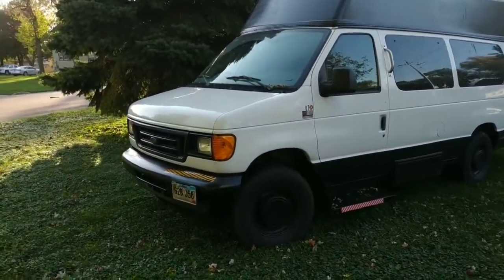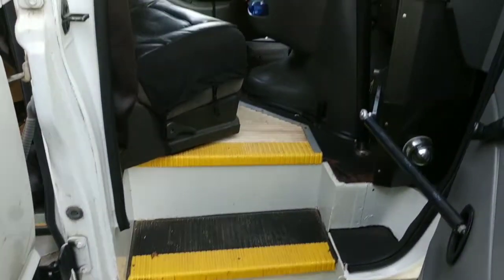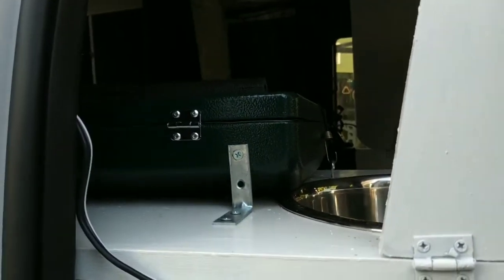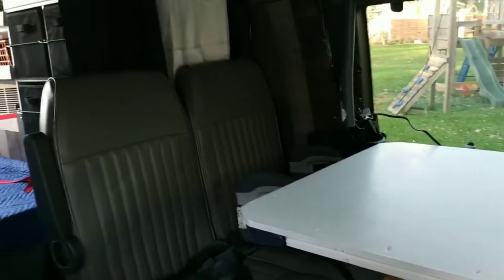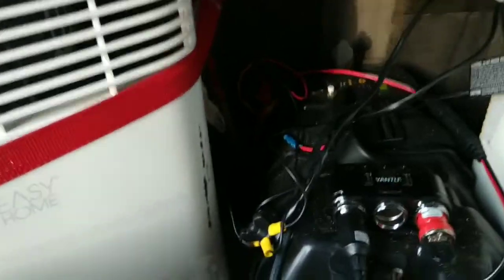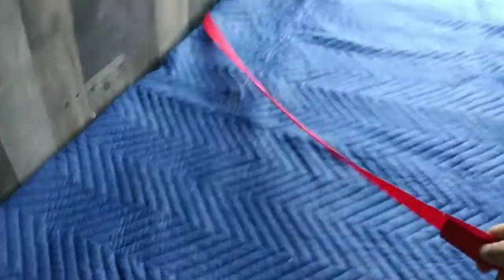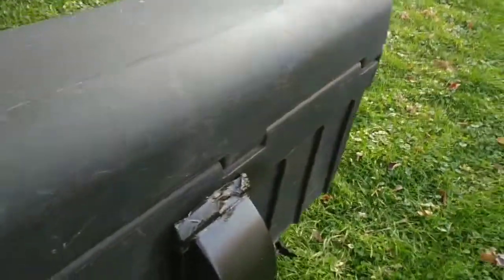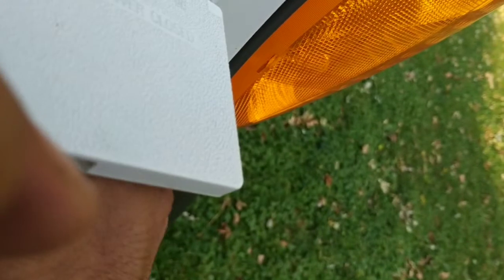Van Tour: Ford E350 high top conversion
Wanted to show you guys what we've done so far with our van!  Getting more eager everyday for the day to come where we can just jump in van and GO!!